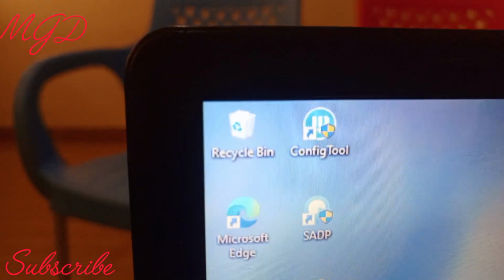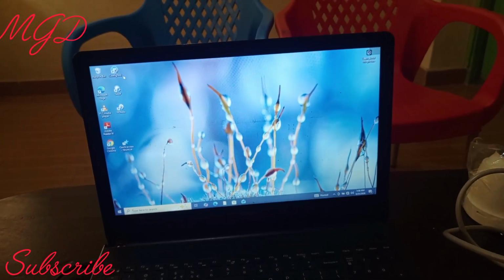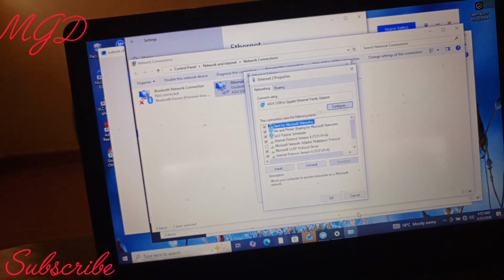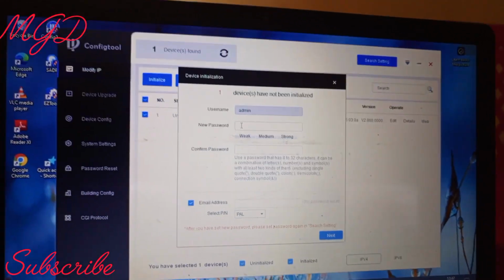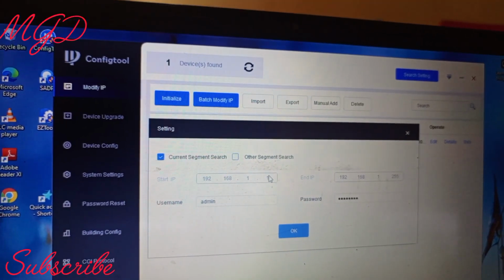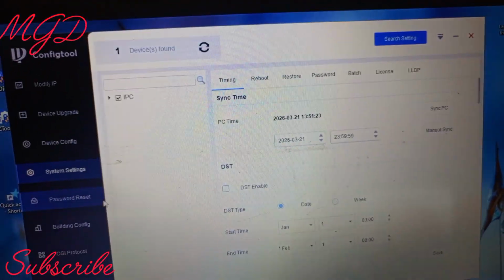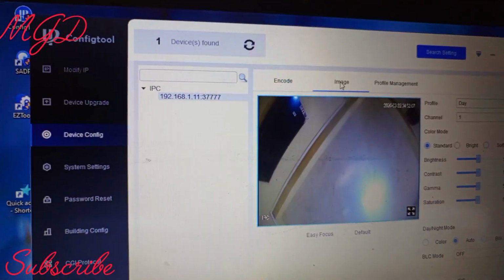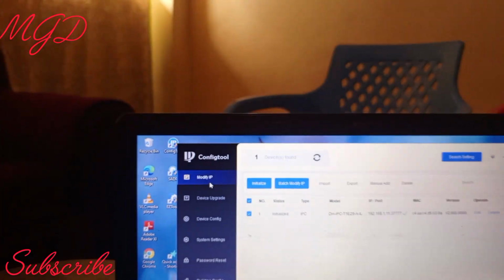Episode 4:CCTV installation and configuration tutorial.(Full guide 2026)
Learn how to install, configure, and initialize a CCTV camera system step by step in this complete beginner-friendly guide. Whether you're setting up CCTV for your home, office, or business, this video will walk you through everything you need to know—from wiring and mounting cameras to full system configuration and live viewing.
In this tutorial, you will learn:
How to install CCTV cameras properly
How to connect DVR/NVR and cables
Step-by-step configuration and setup
How to initialize your CCTV system
How to view footage on your phone or monitor
Tips for better security and camera placement
This guide is perfect for beginners and anyone looking to set up a reliable surveillance system without hiring a technician.